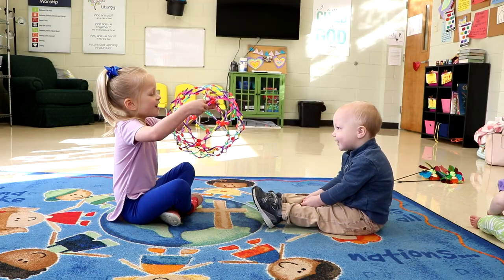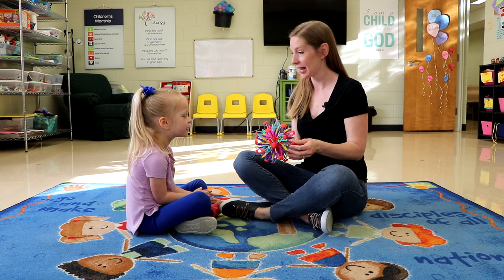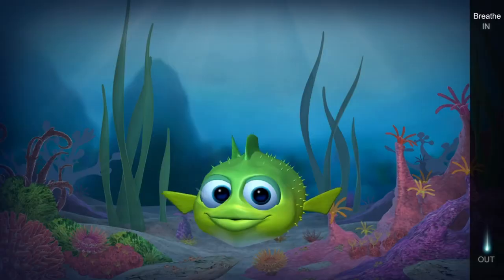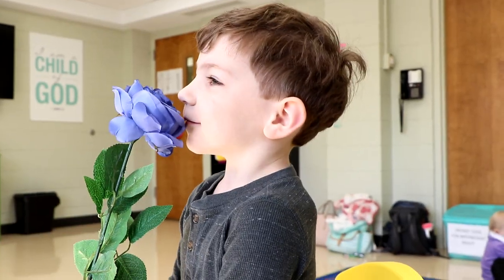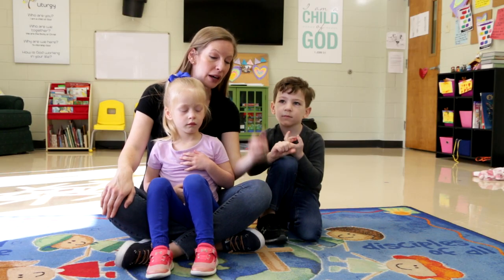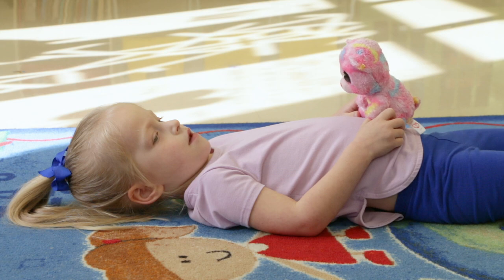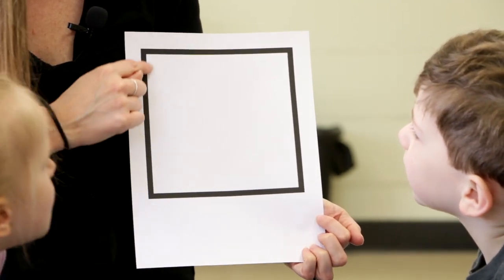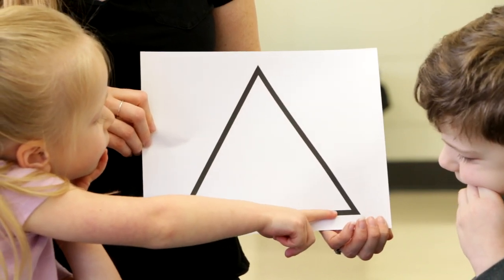Breathing Exercise Techniques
This video highlights the important health benefits of breathing and provides techniques on how to successfully engage in deep breathing yourself or teach breathing techniques to others; particularly young children who need guidance and support in learning breathing techniques.
Breathing techniques included by chapter below: (click on the timestamp to take you directly to that part of the video)
Imagery Breathing- Breathing Ball or Balloon: 01:31
Blowfish Example- 03:48
Using Imagery with Props (bubbles, pinwheels, flowers, candles)- 04:25
Sensory Breathing- 05:17
Shape Breathing- 07:20
Combining Imagery and Sensory- 10:35

Monday Campaigns:
 “Learning and practicing controlled breathing is a part of a larger Healthy Monday curriculum to lower stress, which includes mindfulness, physical activity, and shifting to the positive.” :

For more resiliency resources for children or adults contact
“Learn the Signs. Act Early.” CDC Ambassador to KY